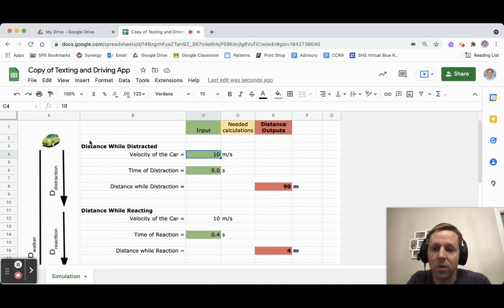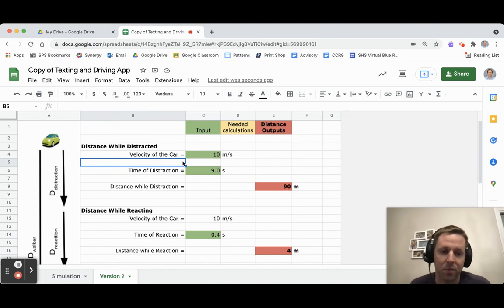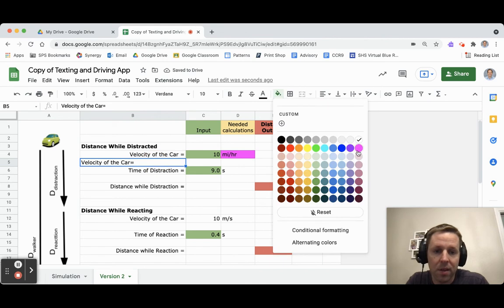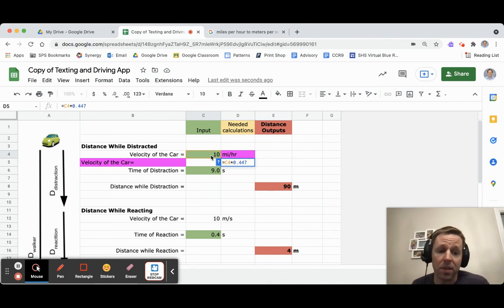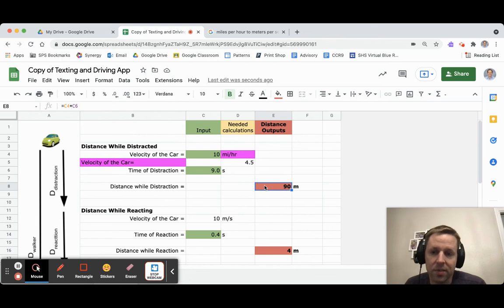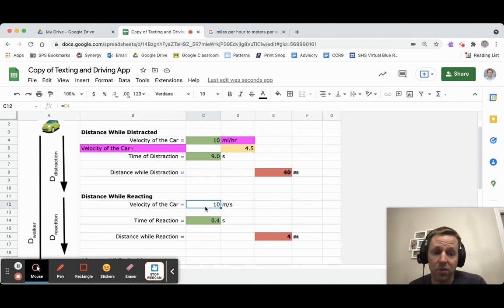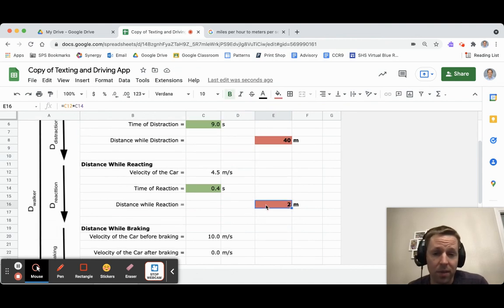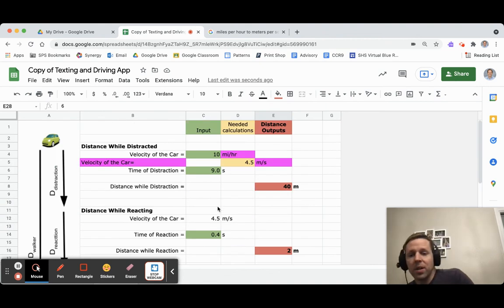Customize your Texting & Driving App, Part 1